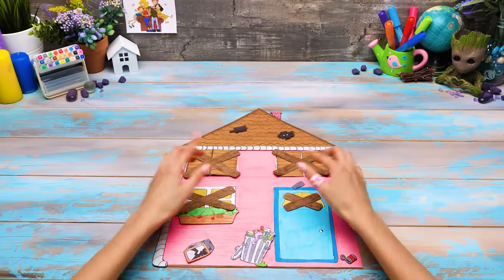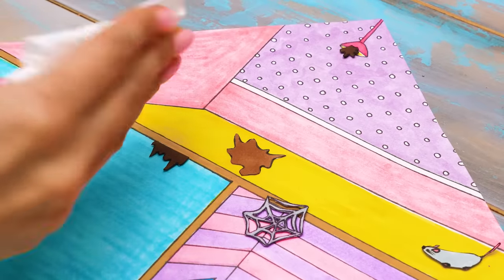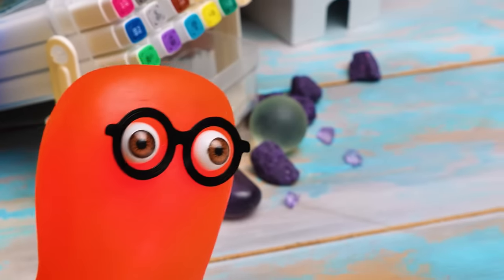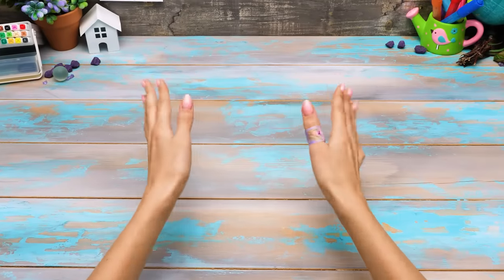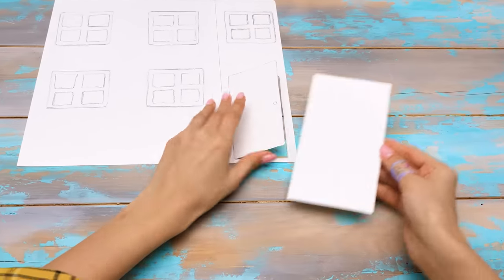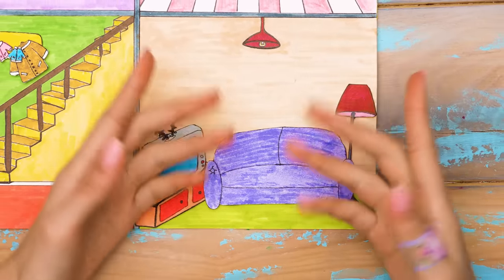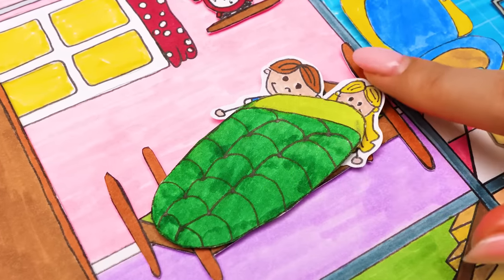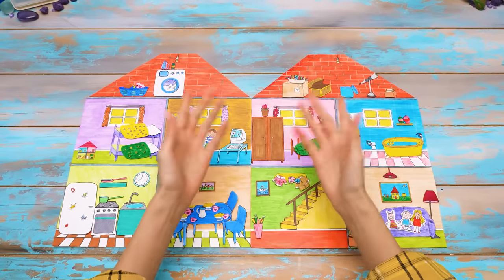Fixing The Bad And Making New Paper Doll Houses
Hi guys! Today we have a big transformation of a cluttered paper house! Are you ready?

So, we have a beautiful, but alas, very dirty paper house. Its shutters are even boarded up! First, we open the windows and decorate the house facade. Let's add some plants and trees here as well! Then we start cleaning! Let's sweep away dust, cobwebs, and unpleasant living creatures. It's time to fill the house with furniture! We have everything for this: a sofa, a bed, a new kitchen and, of course, new tenants! They will definitely like their beautiful, and most importantly, clean home!

Sammy was so inspired that he even decided to make another house, instead of fixing the old one! In this case, we will create a new home from scratch. We will cut out the facades of the house and all the necessary furniture and accessories! Watch our new video to the end to see what we've crafted!

And don't forget to check out other cool tutorials from Sam and Sue: